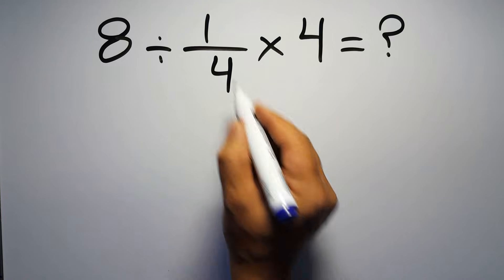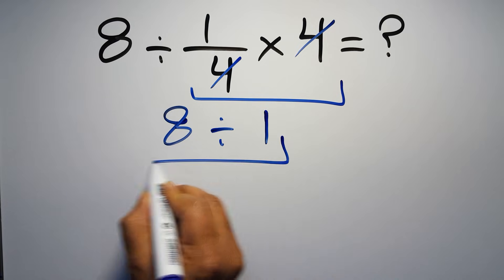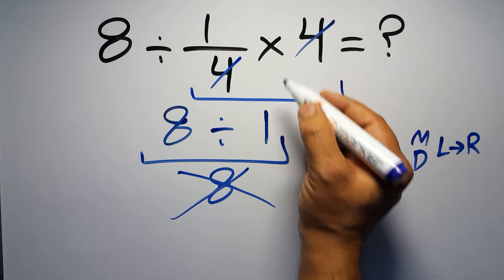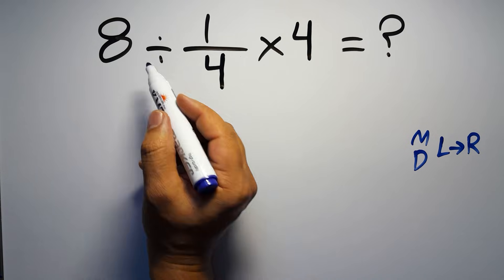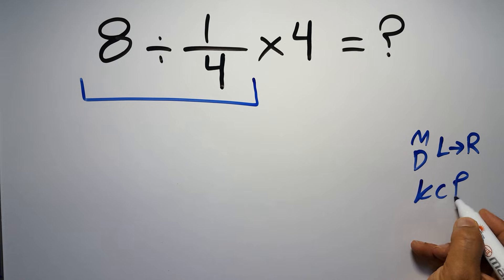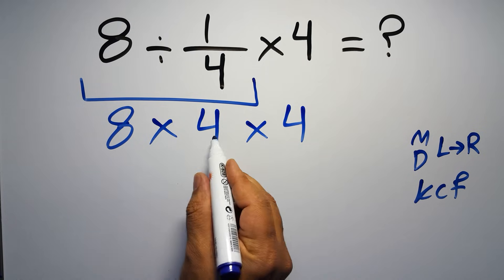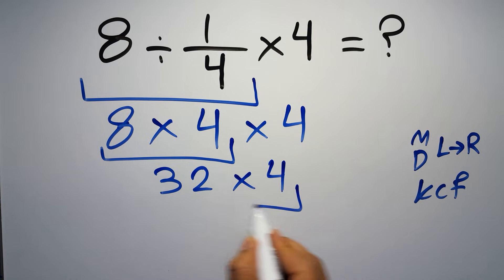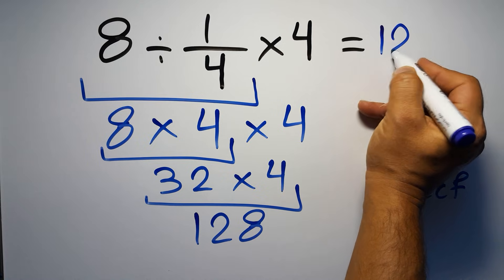Try Solving This Tricky Math Expression!